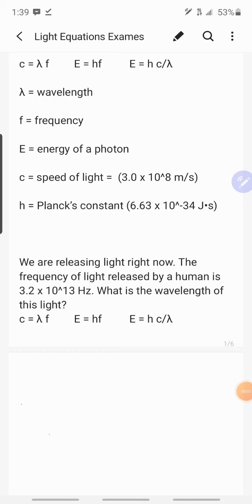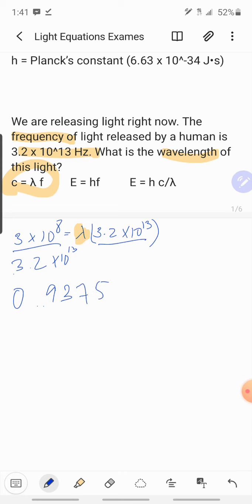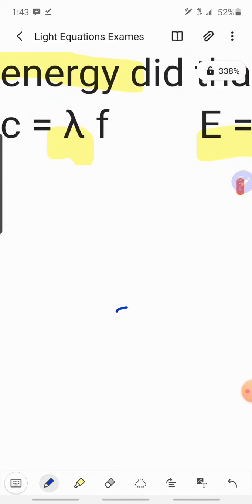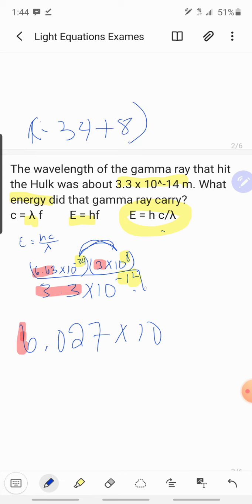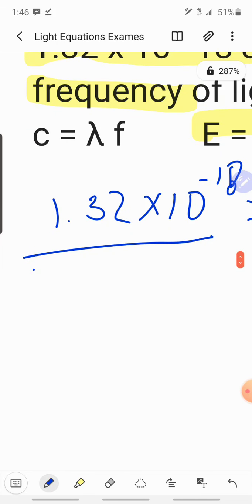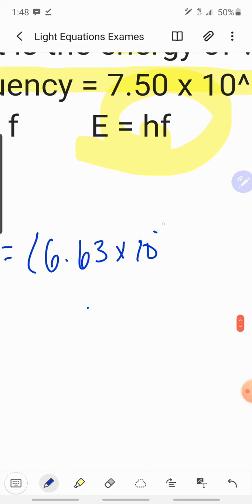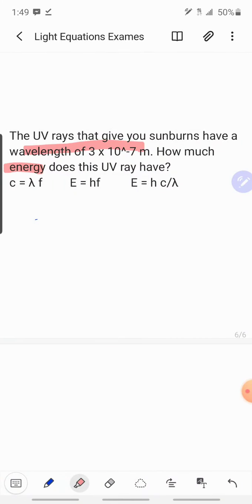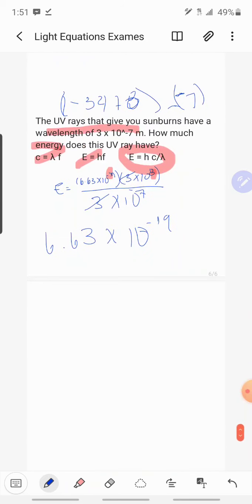light equation examples